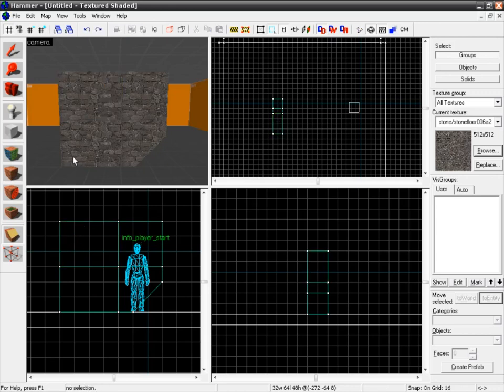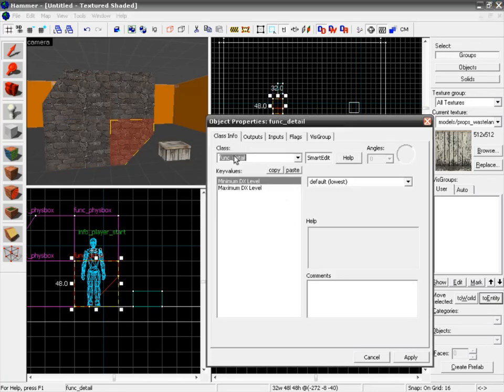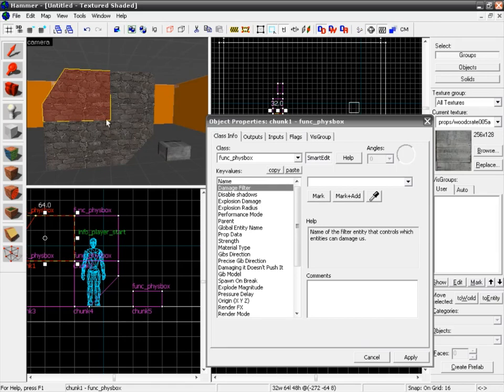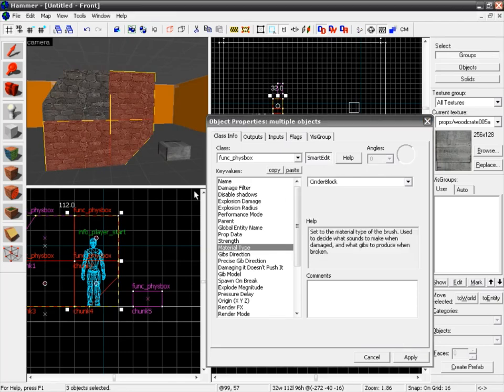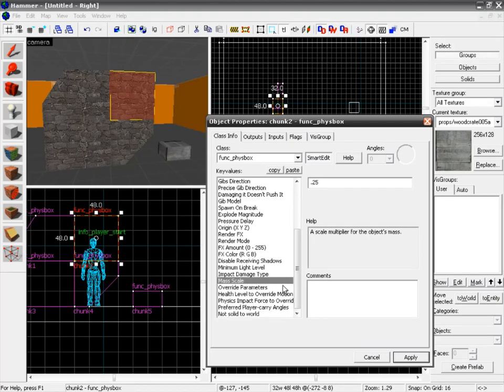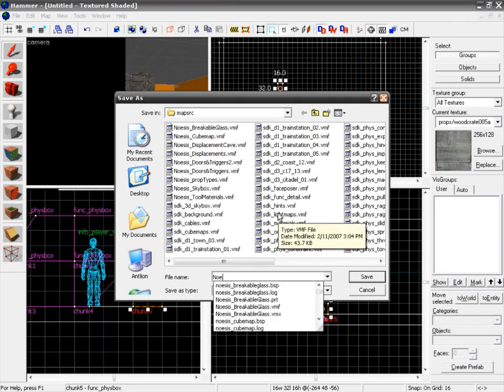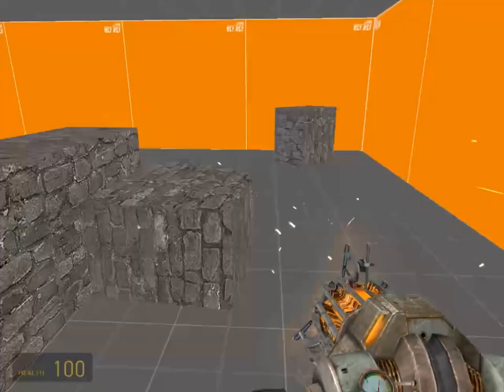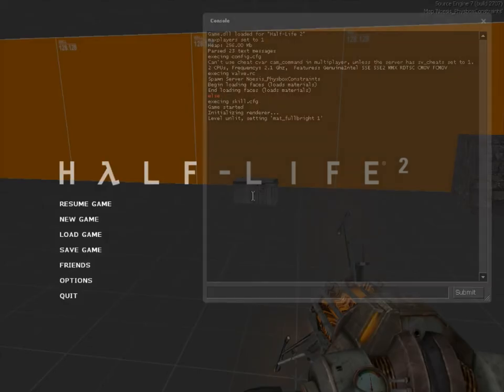Source Level Design 31: Physboxes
In this chapter we talk about simulating physics with our brush objects. We create physboxes and use constraint systems to show you how to create structures and destructibles.